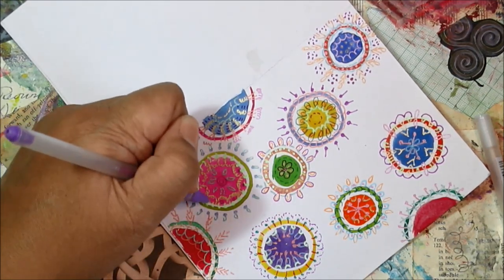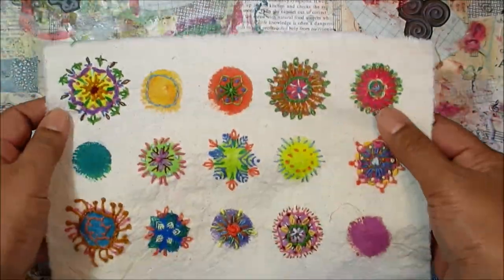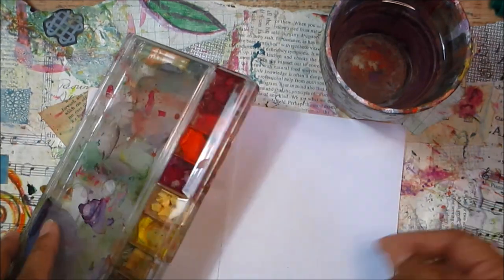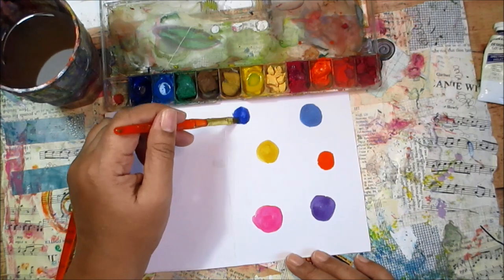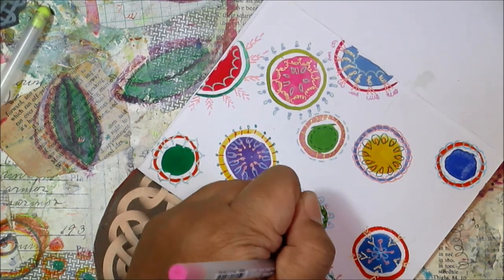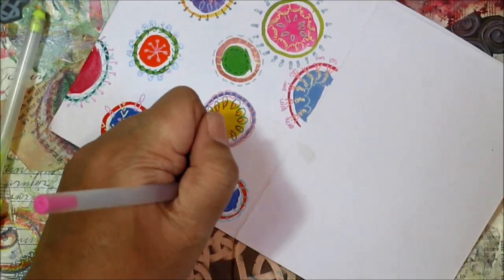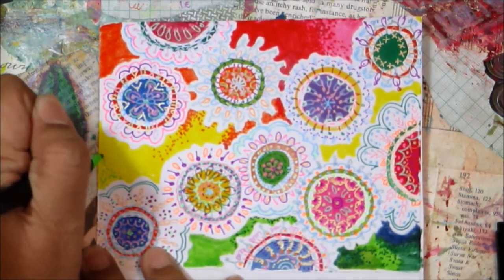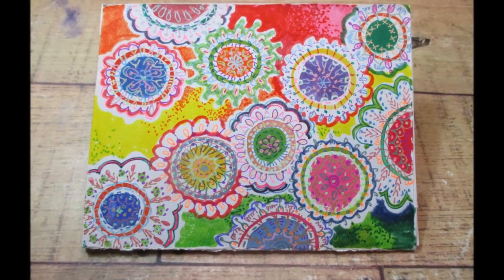Mixed media art journal page | what's on my arty bookshelf week 2 | inspired by dots and embroidery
Each week this year, more or less, I'll be making a mixed media artwork inspired by one or more of the very many art books I've accumulated over the years. Week 2 was inspired by a children's book called The Dot by Peter Reynolds and The Reader's Digest Complete Guide to Needlework